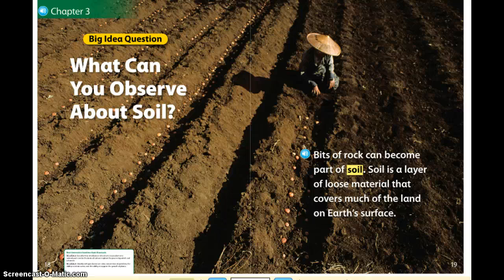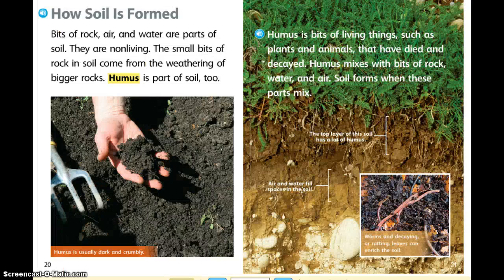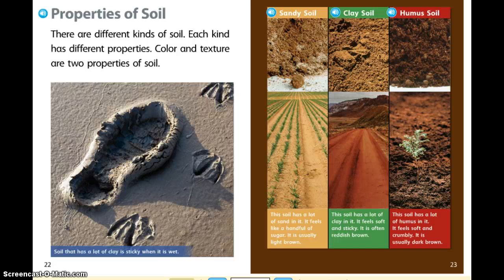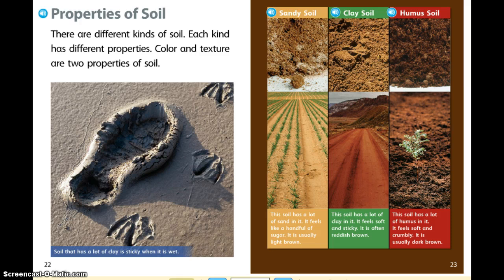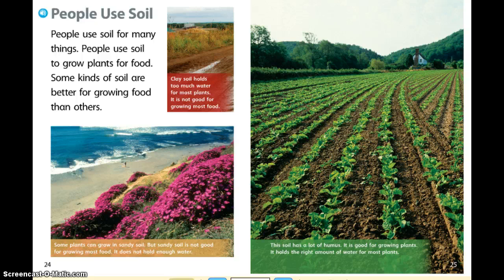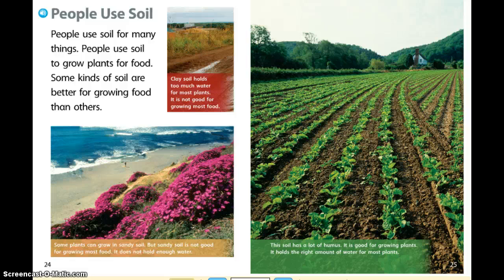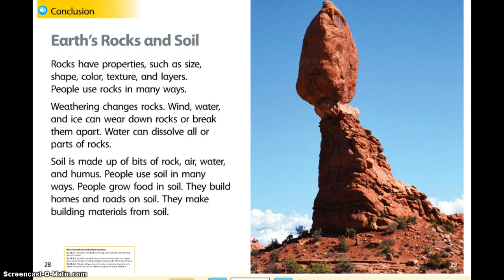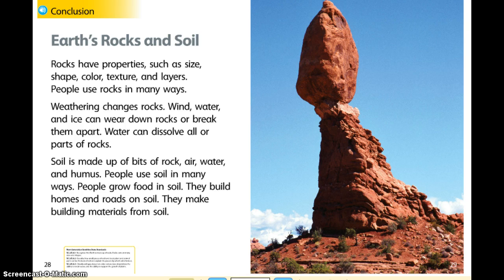Rocks Ch. 3